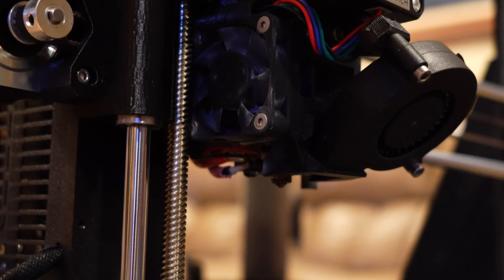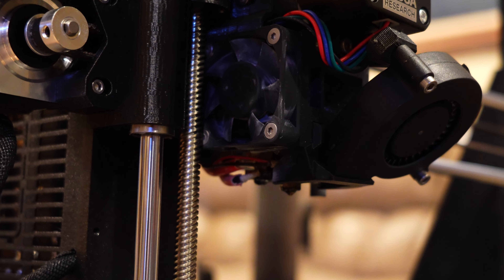Prusa i3 MK3S+ after 2 years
Would you still go with a reliable Prusa or be willing to get a cheaper printer and possibly more bang for your buck?
Let me know what you thought of this video in the comments below!

Camera: Sony A7CII
Lens:  Sony SEL2860 FE 4-5.6 / 28-60mm